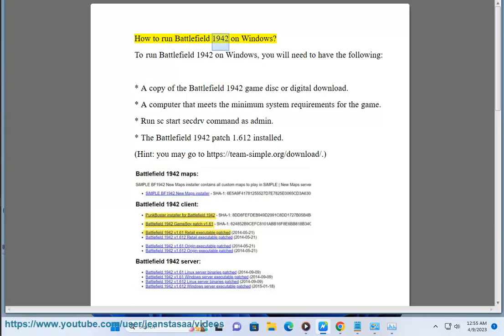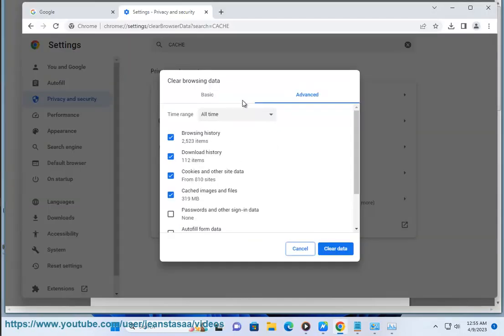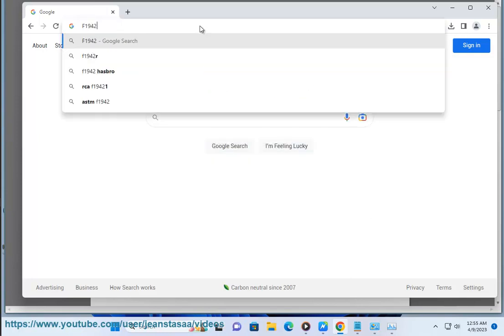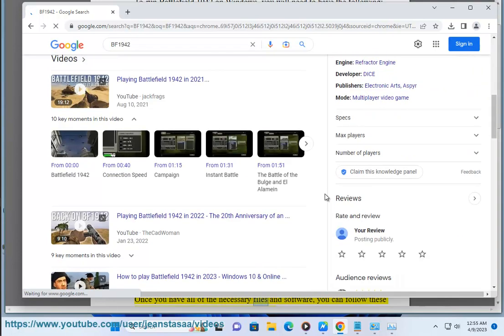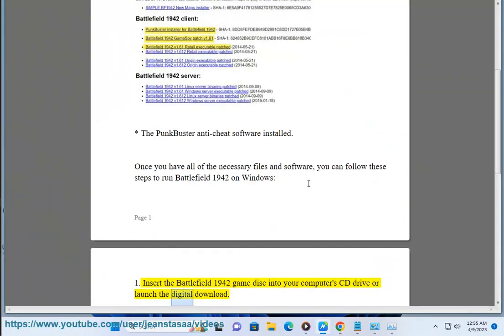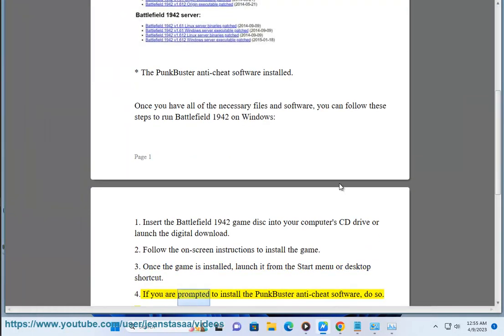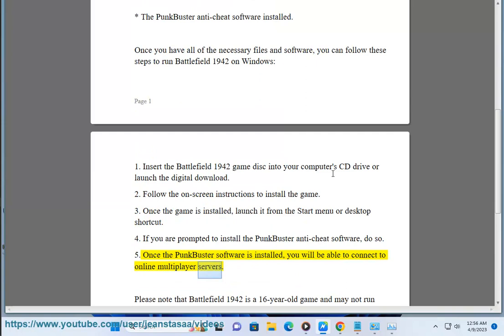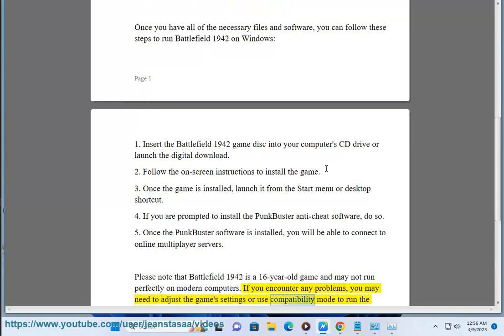Play/run Battlefield 1942 on Windows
Here's how to Play/run Battlefield 1942 on Windows.

i. Here are the minimum system requirements for Battlefield 1942:

* Operating System: Windows XP, Windows Me, Windows 2000, Windows 98, (Windows NT and 95 are not supported)
* CPU: 500 MHz Intel® Pentium® or AMD Athlon™ processor
* Memory: 128 MB RAM
* Video Card: 32 MB video card which supports Transform & Lighting and with DirectX 8.1 compatible driver
* DirectX: DirectX 8.1
* Hard Drive: 1.2 GB free hard disk space plus space for saved games (additional space required for Windows swap-file and DirectX™ 8.1 installation)
* Sound Card: DirectX 8.1 compatible sound card
* ODD: 4x CD-ROM/DVD-ROM drive

Here are the recommended system requirements for Battlefield 1942:

* Operating System: Windows XP or newer (Windows NT and 95 are not supported)
* CPU: 800 MHz or faster Intel Pentium III or AMD Athlon processor
* Memory: 256 MB RAM or more
* Video Card: 64 MB or greater video card which supports Transform & Lighting.
* DirectX: DirectX 8.1
* Sound Card: Environmental Audio™ compatible sound card
* ODD: 16x or faster CD-ROM/DVD-ROM drive

ii. If Battlefield 1942 is not installing on Windows 11, you can try the following solutions:

* **Run the game in compatibility mode.** To do this, right-click on the game's .exe file and select "Properties." Then, click on the "Compatibility" tab and select "Run this program in compatibility mode for:" and select a previous version of Windows from the drop-down list. Click on "Apply" and then "OK."
* **Run the game as an administrator.** To do this, right-click on the game's .exe file and select "Run as administrator."
* **Update your drivers.** Make sure that your graphics card drivers are up to date. You can do this by going to the website of your graphics card manufacturer and downloading the latest drivers for your card.
* **Install DirectX 9.0c.** Battlefield 1942 requires DirectX 9.0c to run. You can download DirectX 9.0c from the Microsoft website.
* **Disable your antivirus software.** Sometimes, antivirus software can interfere with the installation of games. Try disabling your antivirus software and then try installing the game again.
* **Contact EA support.** If you are still having problems, you can contact EA support for help.

iii. If Battlefield 1942 is not running on Windows 11, you can try the following solutions:

* **Disable your antivirus software.** Sometimes, antivirus software can interfere with the running of games. Try disabling your antivirus software and then try running the game again.

In addition to the above, you can also try the following solutions:

* **Update your Windows 11.** Microsoft is constantly releasing updates for Windows 11, which may include fixes for issues that prevent games from running. Make sure that your Windows 11 is up to date by going to Settings - Windows Update and clicking on "Check for updates."
* **Install the latest Battlefield 1942 patches.** DICE has released a number of patches for Battlefield 1942, which may include fixes for issues that prevent the game from running on Windows 11. You can download the latest patches from the DICE website.
* **Use a compatibility layer.** A compatibility layer is a software program that can be used to run older games on newer operating systems. There are a number of compatibility layers available, such as Wine and DOSBox. You can try using a compatibility layer to run Battlefield 1942 on Windows 11.
* **Use a virtual machine.** A virtual machine is a software program that allows you to run an operating system within another operating system. You can use a virtual machine to run Windows XP, which is the operating system that Battlefield 1942 was designed for. This may be the best solution for you if you are having trouble getting Battlefield 1942 to run on Windows 11.